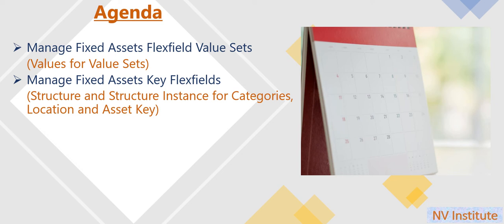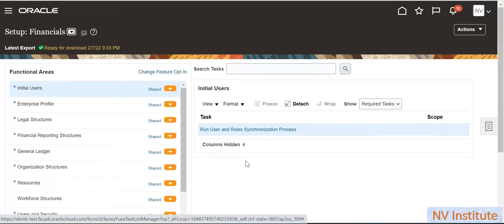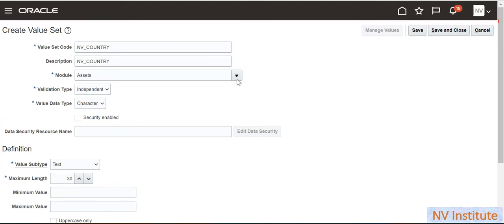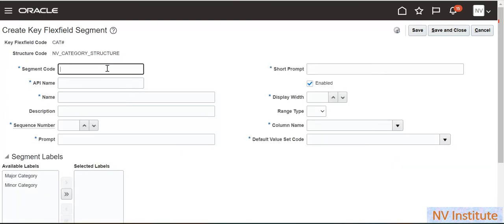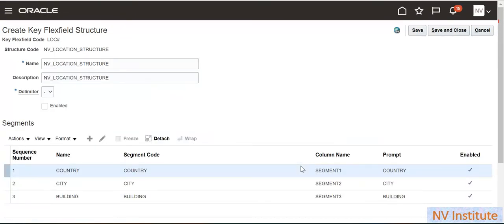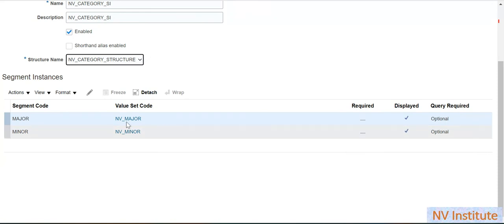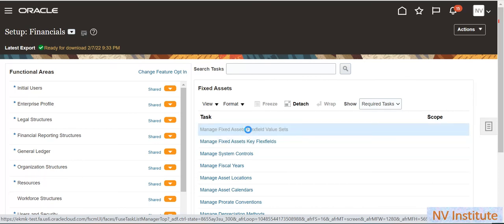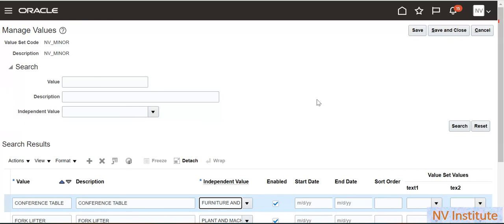Fixed Asset Value Sets, Structure, Structure Instance and Values (Oracle Fusion Financials)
0:00 Agenda
0:35 Understanding of Creation
4:28 Fixed Asset Value Sets
11:30 Fixed Asset Category Structure
15:32 Fixed Asset Location Structure
20:15 Fixed Asset Key Structure
21:48 Fixed Asset Key Structure Instance
23:28 Fixed Asset Category Structure Instance
24:32 Fixed Asset Location Structure Instance
26:02 Deploy Flexfields
27:38 Fixed Asset Value Set Values
29:15 Values of Major Set
30:31 Values of Minor Set